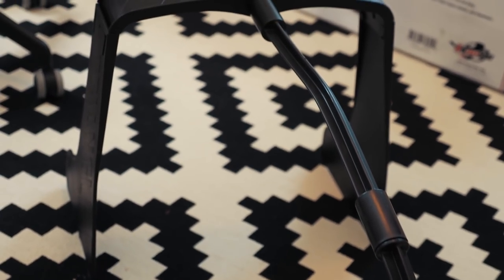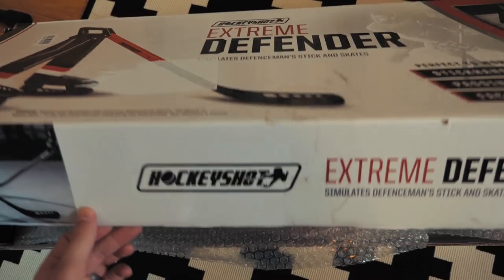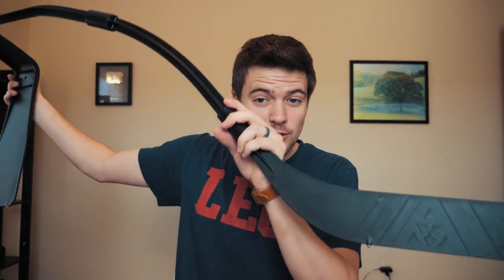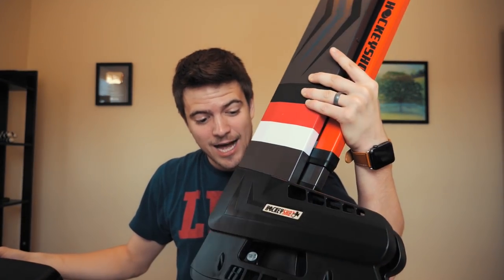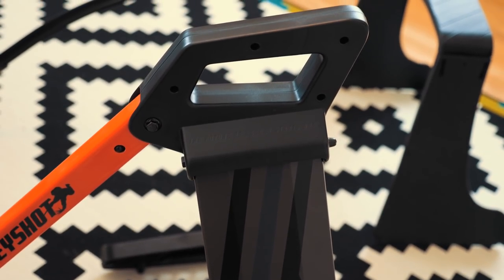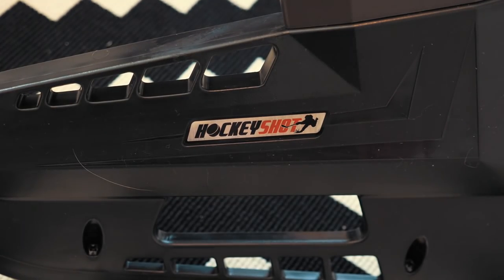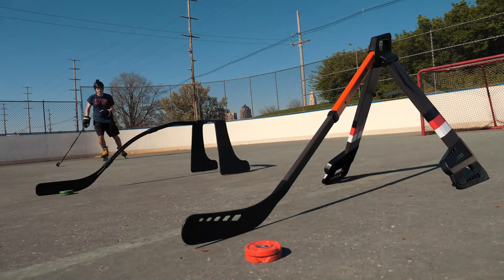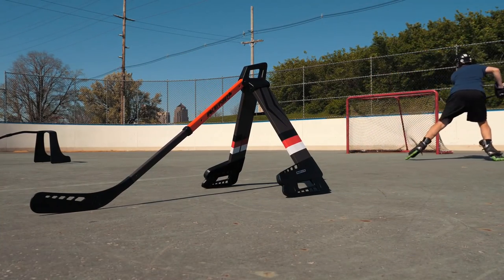CHEAP vs. EXPENSIVE - Hockey Training Products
Today, we put the old HockeyShot Attack Triangle up against their brand new product, the Extreme Defender. Two products that serve the same purpose...but one of them costs twice as much. Is it worth the upgrade?

EQUIPMENT I USE:
Game Capture➝